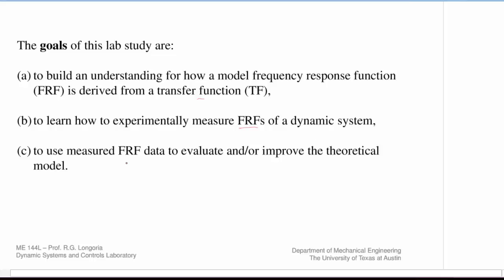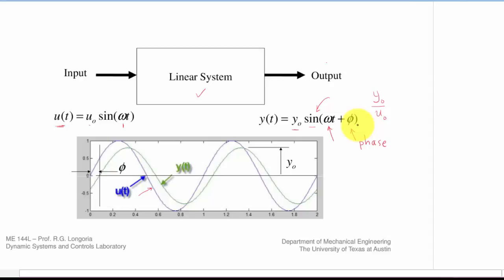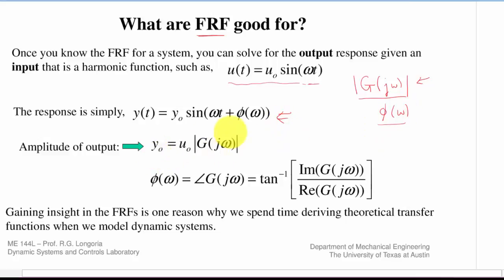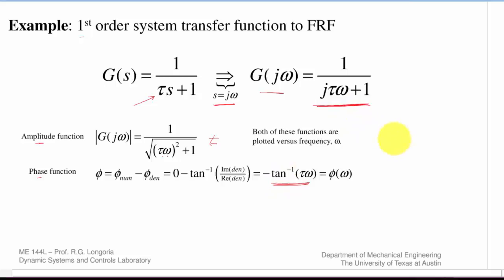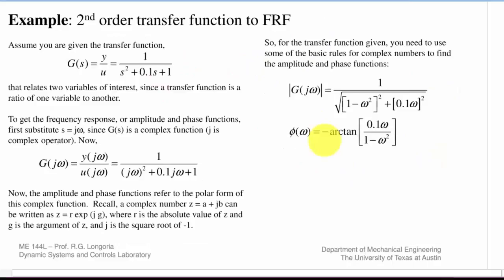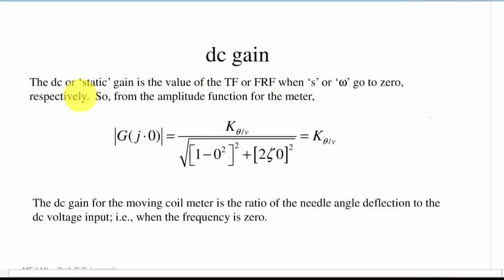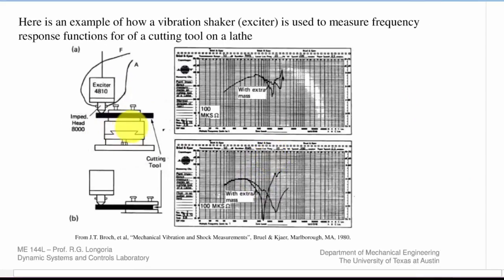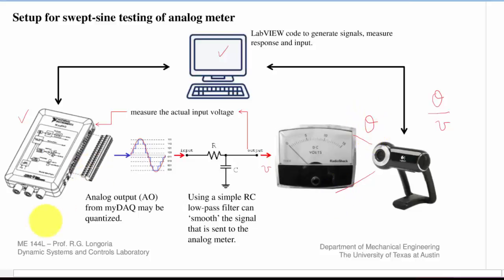ME 144L Frequency response concepts and measurement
This video describes how transfer functions and frequency response functions are related, including ways to derive frequency response functions from a model or experimentally using swept since testing. The specific case of laboratory study with an analog meter with LabVIEW based measurement is introduced.

This content is targeted for the ME 144L laboratory at UT-Austin